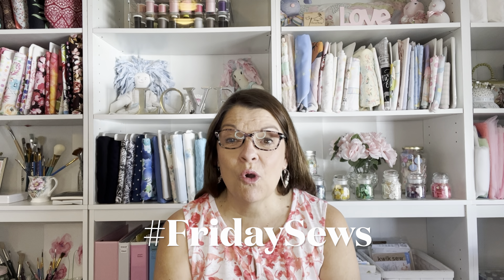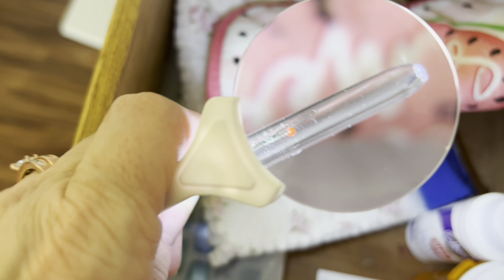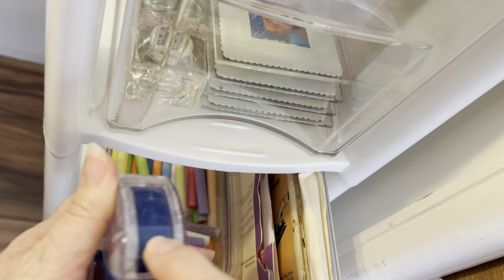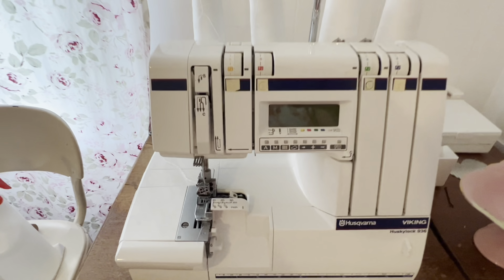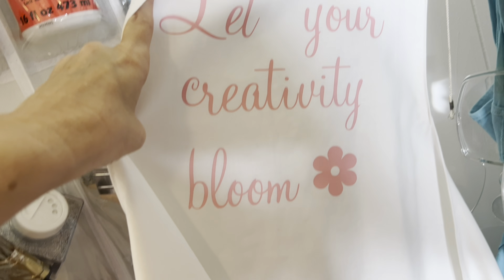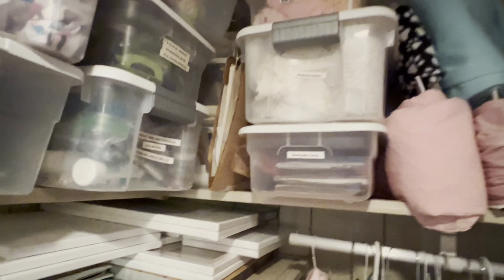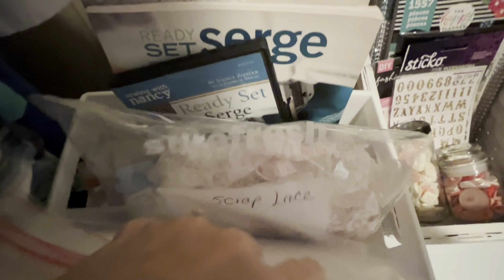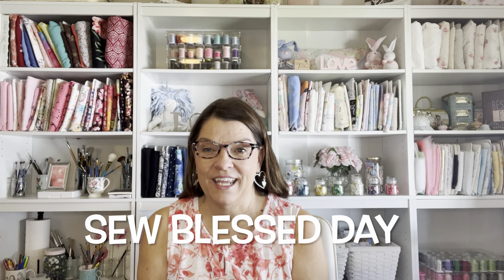fridaysews My Sewing Room Tour, organizing tips, I Organize like a Bee.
How I organize like a Bee after watching @Clutterbug videos on organizing style. I show you my sewing room and give you organizing tips and ideas. I also show you my favorite tools and how they work. Click links below to see items I showed in video.
Thanks to Jen for bringing us all together for fridaysews @TodayinJensSewingRoom

My Favorite Sewing Tools and Links to items I showed in the video
Gooseneck Cell Phone Holder
Clear Shoe Caddy for over the door storage
Clip on Light
36" x 59" Cutting Mat
Fiskars Rotary Cutter 28 mm
Label Maker
Magnetic Pins Holder
Lipstick I'm wearing Glossed up Rose

Where I bought my sewing machine- @HusqvarnaViking

Robyn